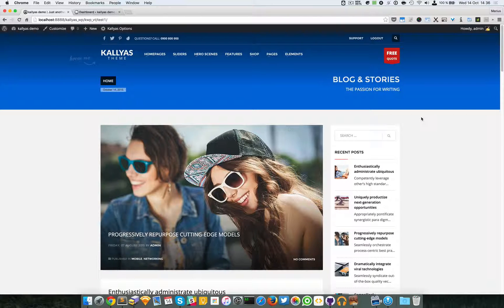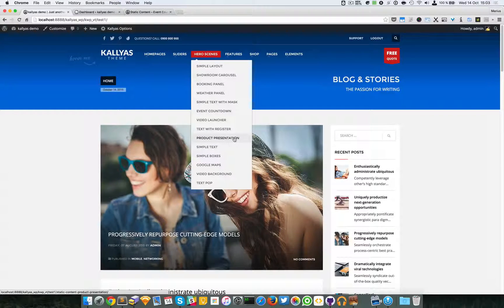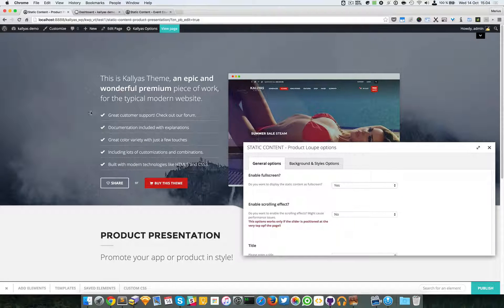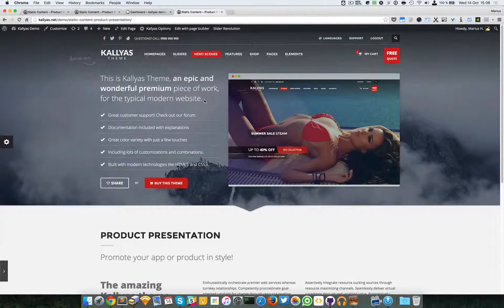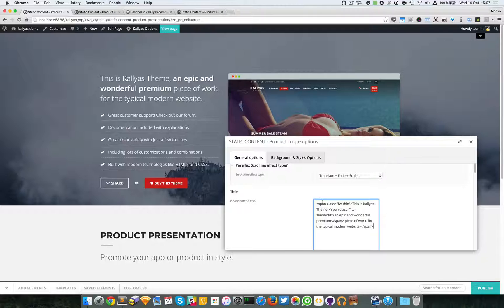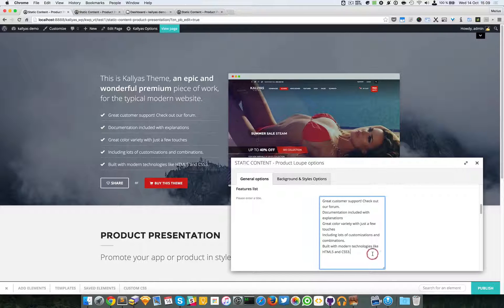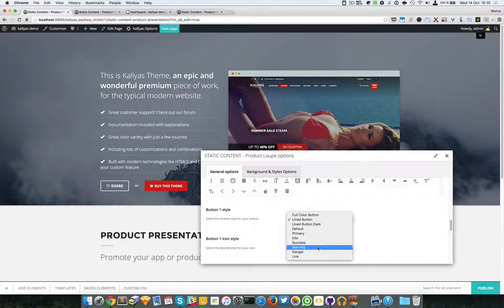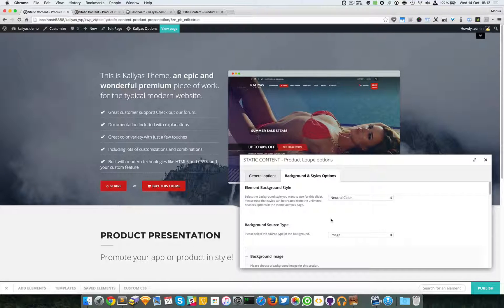Static content - Product loupe presentation (Page Builder Element in Kallyas WordPress theme v4.0 )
This video explains how to use the "Static content - Product loupe presentation" element in Kallyas's Page Builder.